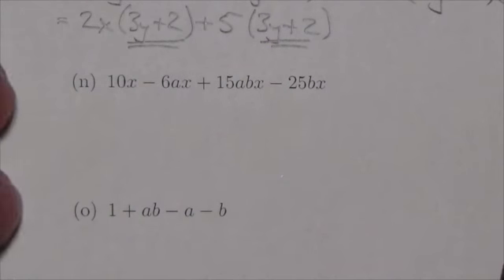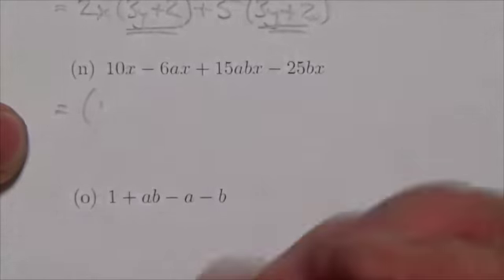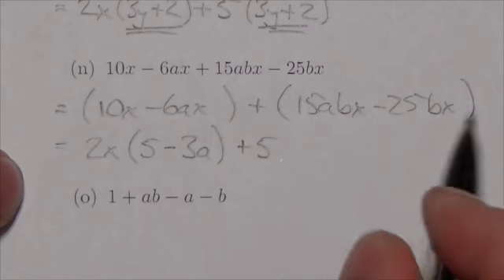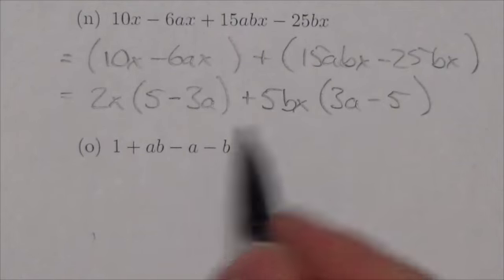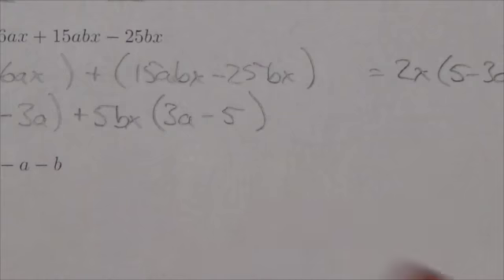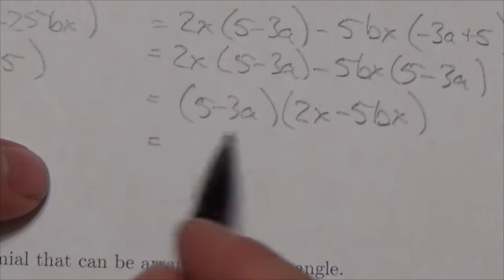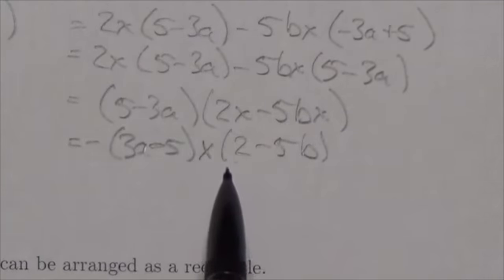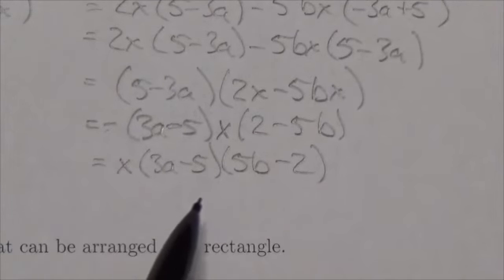Math 10C Poly Review WR#7n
This video is about factoring a polynomial.